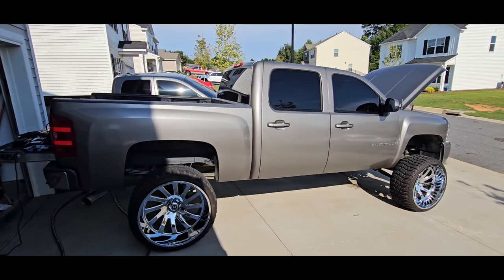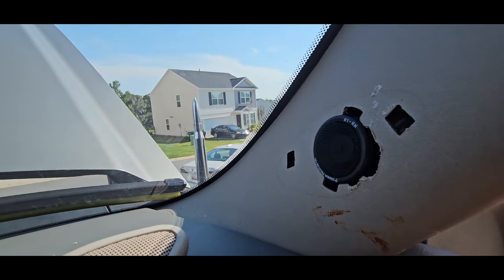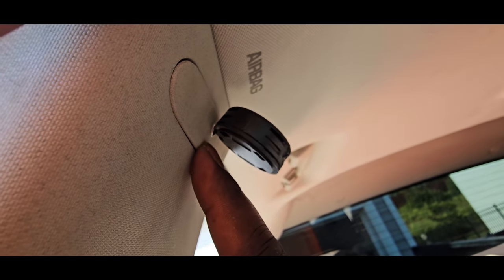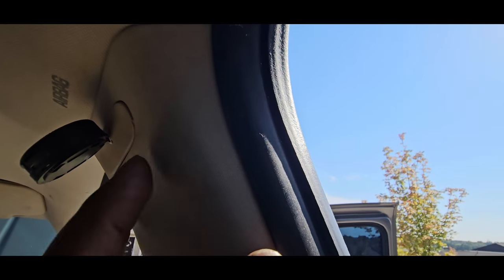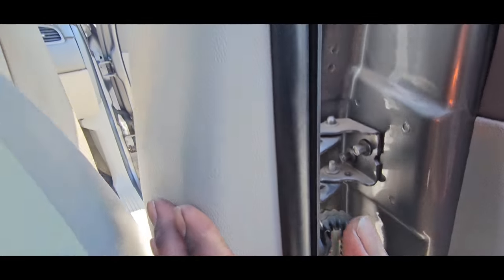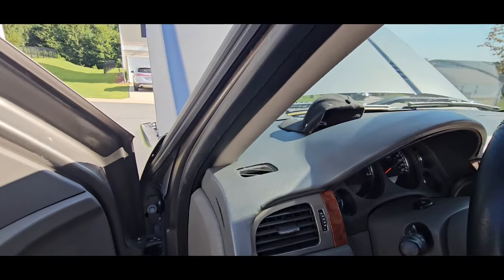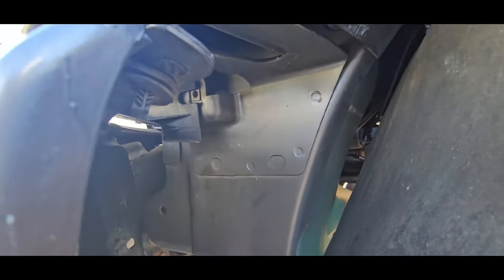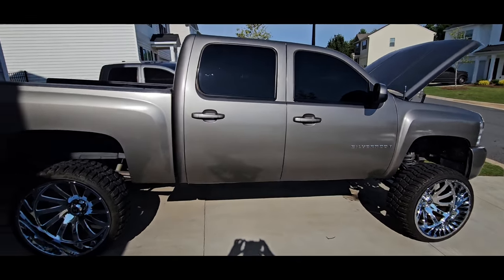Ultimate Chevy Silverado Upgrade: Lift, Wheels, & Super Tweeter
⭐OFFICIAL J.O.A.T.D. AMAZON STORE⭐

✅ Power Acoustik Nb-1 Super Tweeters ➜
✅ Power Acoustik Nb-2 Super Tweeters ➜
✅ Towing Mirrors ➜
✅ Bullet Antenna ➜

❤️Purchase Through My eBay LINKS❤️
☑️ Towing Mirrors ➜

⭐VIDEO DESCRIPTION⭐
LF Speaker +/- tan - gray +,- radio harness
RF Speaker +/- lt. green - dk. green +,- radio harness
LR Speaker +/- brown - yellow +,- radio harness
RR Speaker +/- dk. blue - It. blue +,- radio harness